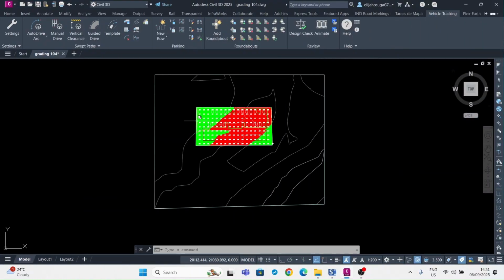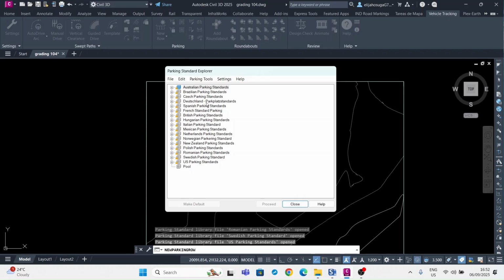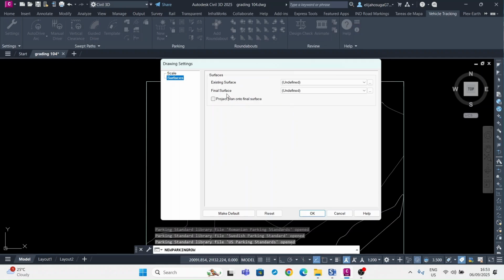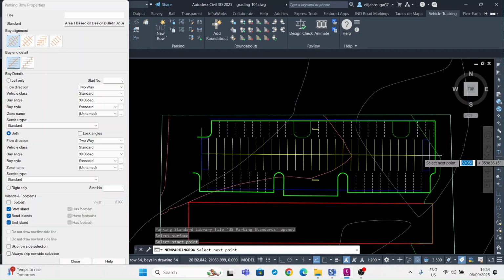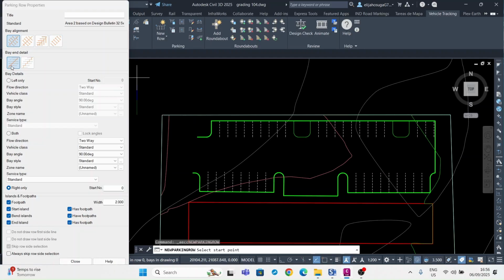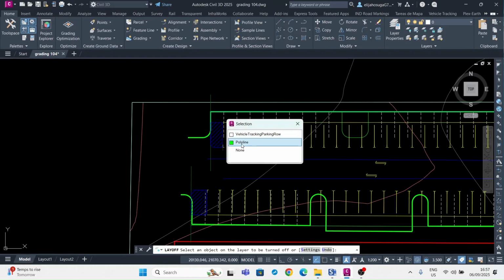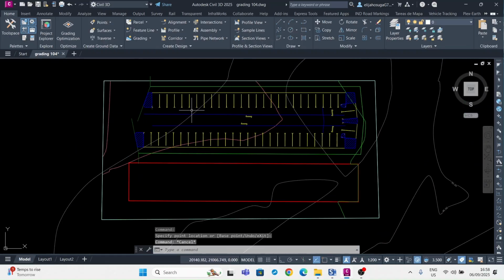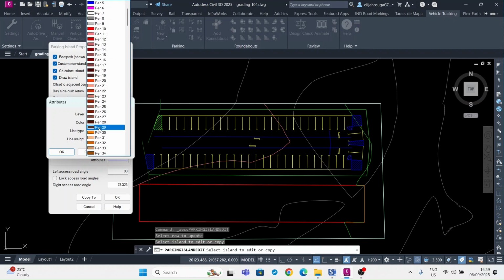CIVIL 3D vehicle Tracking PART 7- The SIMPLEST Way to Create a Parking Lot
CIVIL 3D vehicle Tracking - The SIMPLEST Way to Create a Parking Lot!

In this video, learn about managing a parking lot within AutoCAD Civil 3D. We'll explore aspects of vehicle management within parking facilities and how to optimize your parking lot design. This tutorial will cover how to turn of different layers to display only the parking lot.